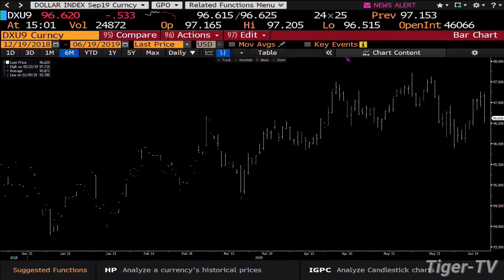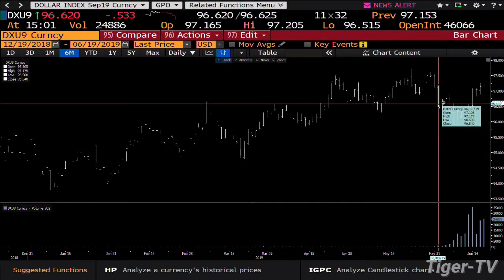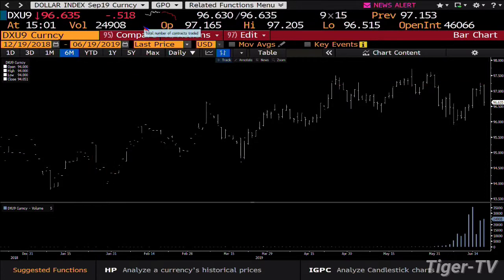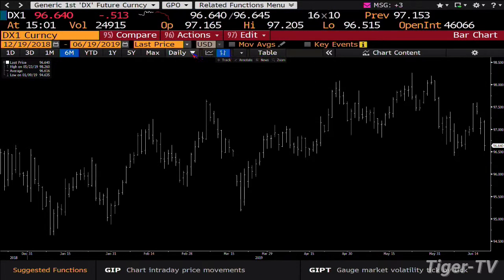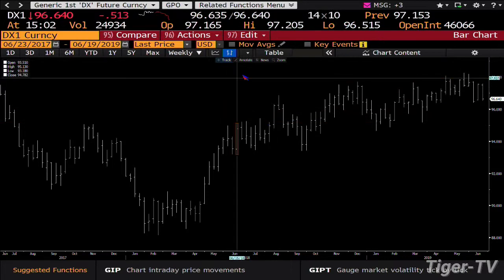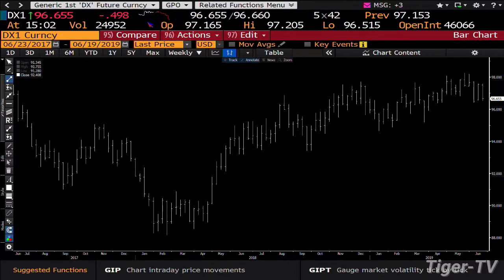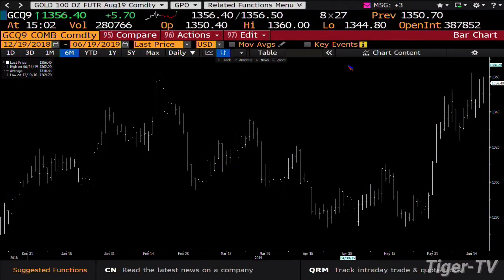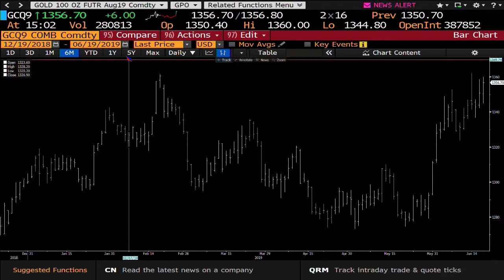June 19th, 3PM ET Market Update with Tom O'Brien on TFNN